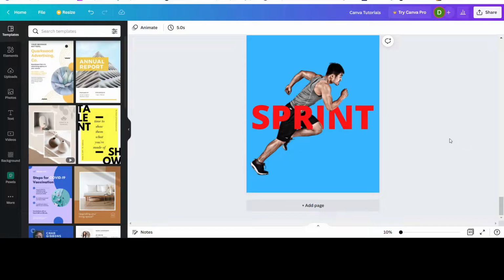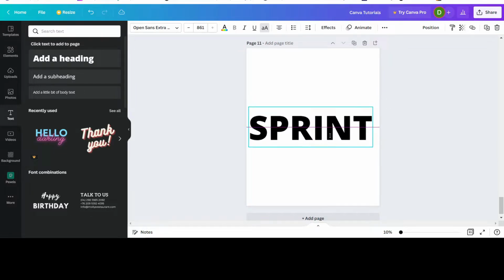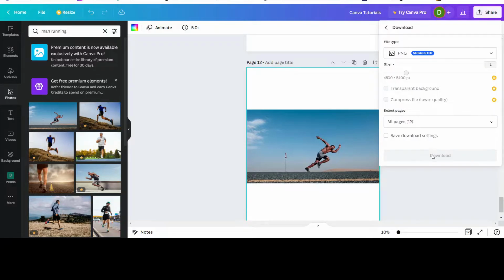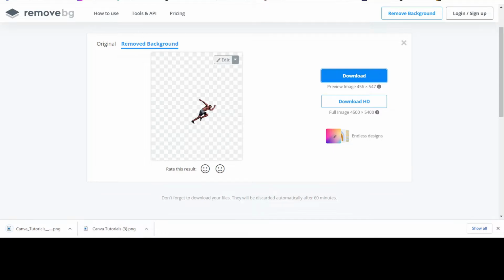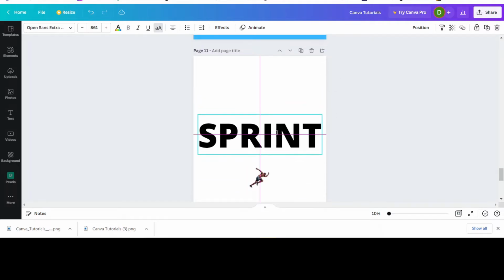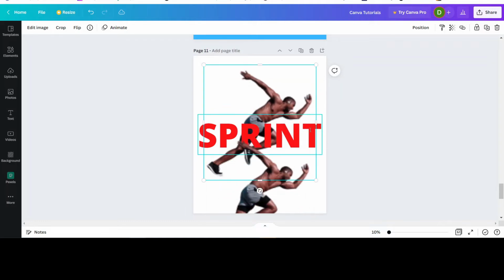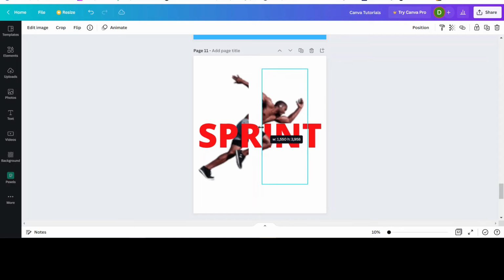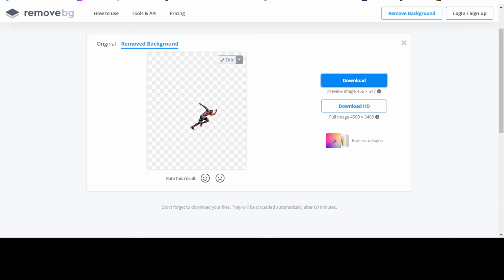Canva Tutorial Creating A Pop Out Image (How To Use Canva)